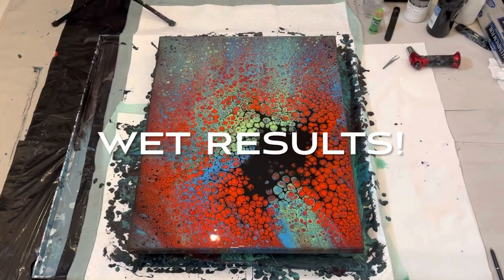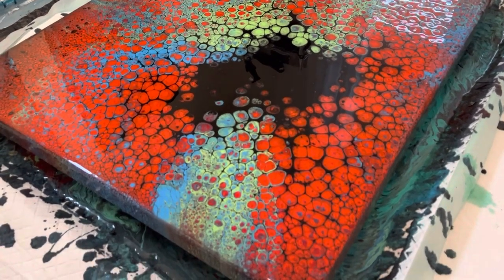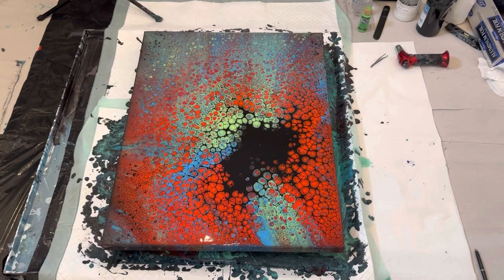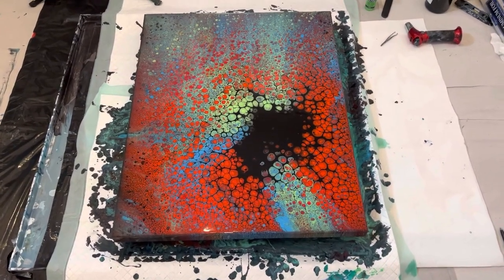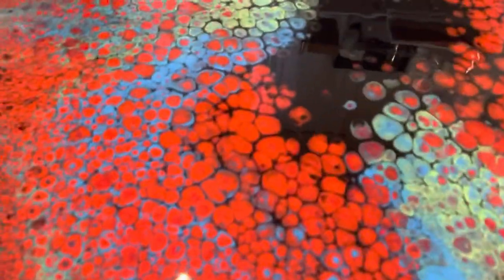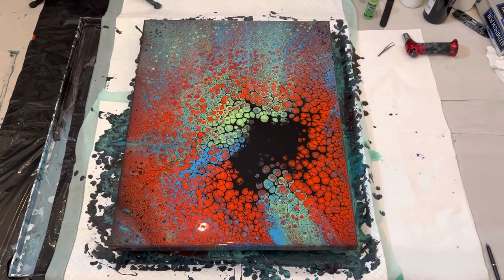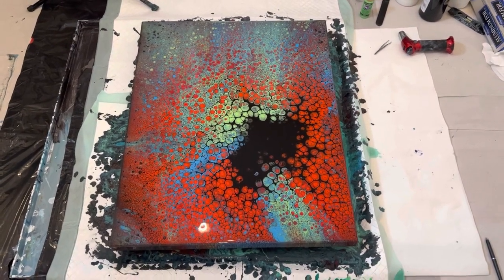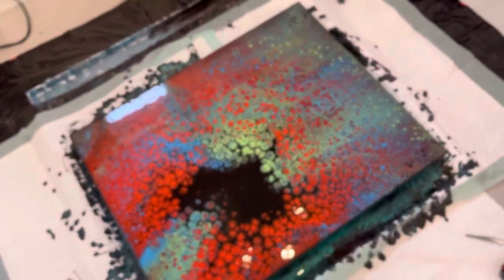“Poinsettia”!Dump and Swirl! Abstract Fluid Art!Acrylic Pouring!30 x 24 canvas!Impressionistic cells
Had fun today after a not so good start!

This brand…My Art Scape… has nicely pigmented colors, it’s a heavy body paint that comes in jars!

I wasn’t sure if it would work in a dump and swirl as I usually use Arteza and DecoArts…but on cue and thinned it worked.  However, they were slower to emerge but still did awesomely!

I want to do a monochromatic pour later this week unless you can convince me to try some colors! Wink wink!

All paints are mixed with
1 part paint
2-3 parts floetrol
Drizzle of luquitex pouring medium
Water to thin to a near water consistency!